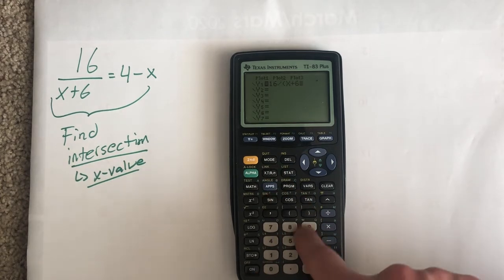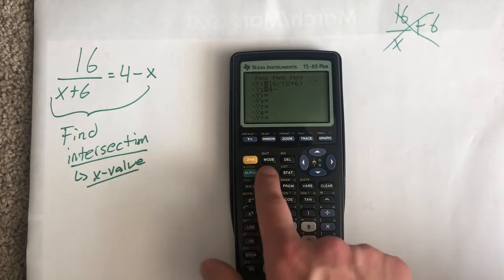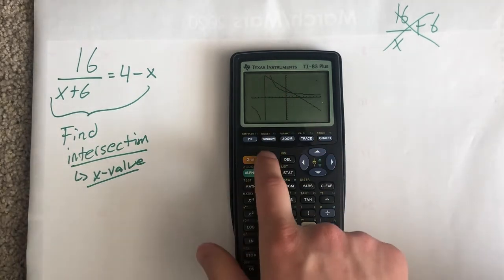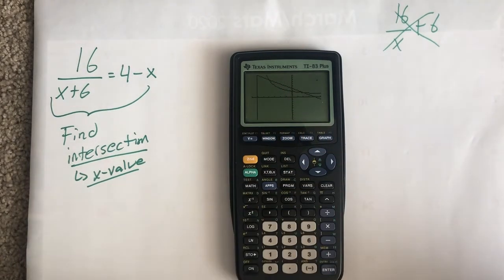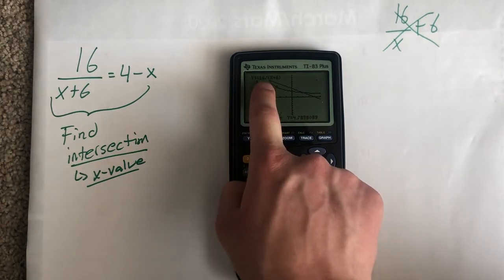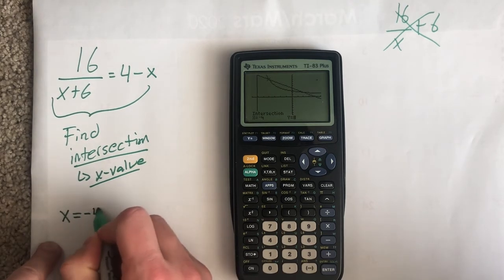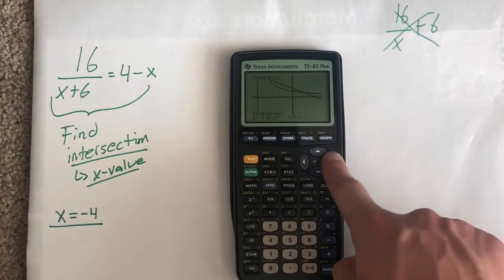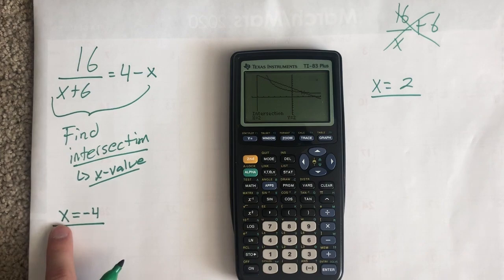Solving rational equations using a calculator to find Intersection points